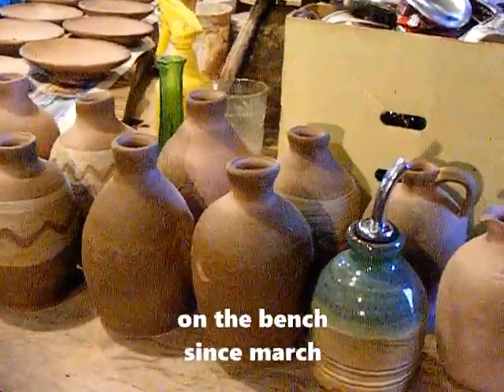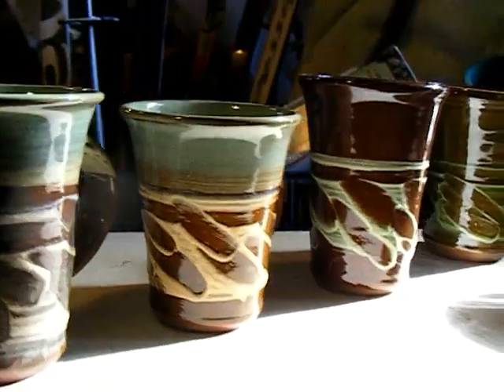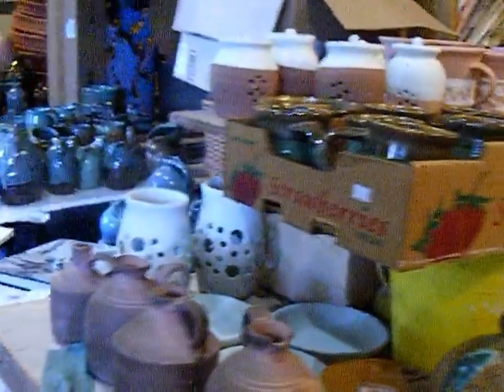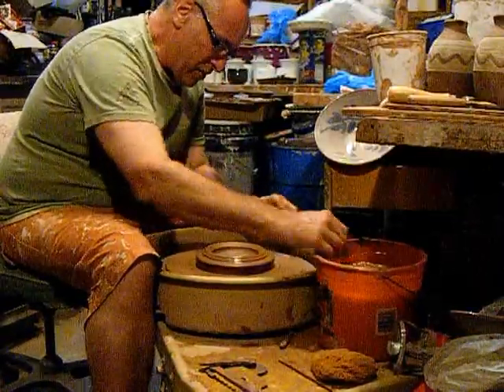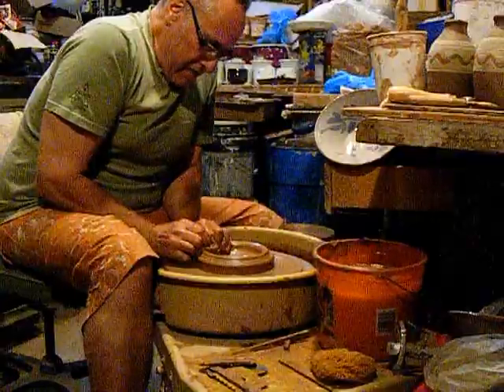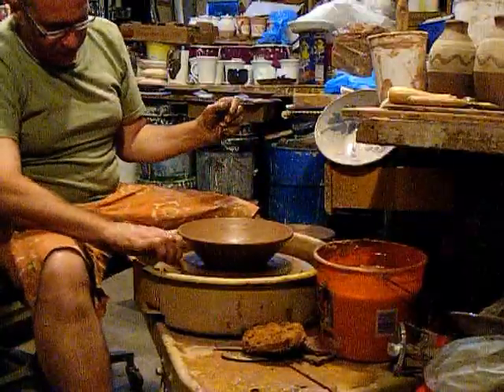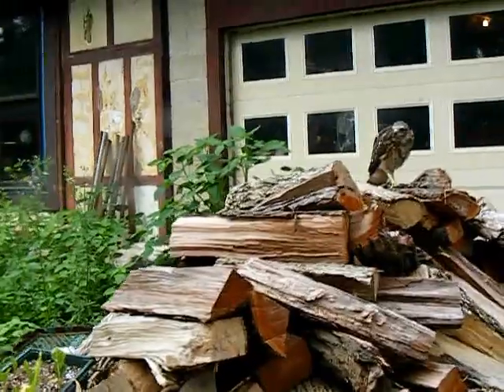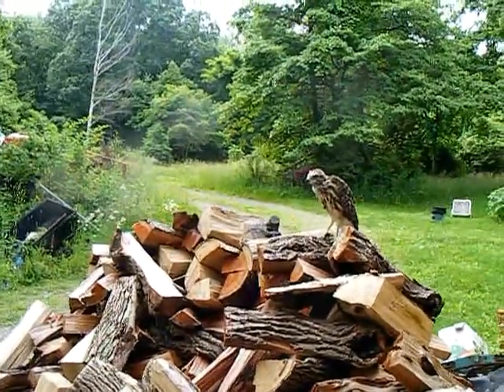Basic POTTERY BOWL, back in studio, first flight (233 potters journal)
AFTER 3 MOUNTHS OUT OF THE STUDIO IT'S GREAT TO BE BACK. I'm at the edge of the nest I feel like I could fly. Still unfinished work from 3 months ago. So many directions in the journal I want to go. Hesitant, holding back, a special order for a simple berry bowl is just the nudge I need for a first flight.